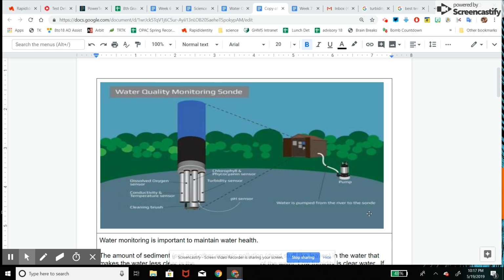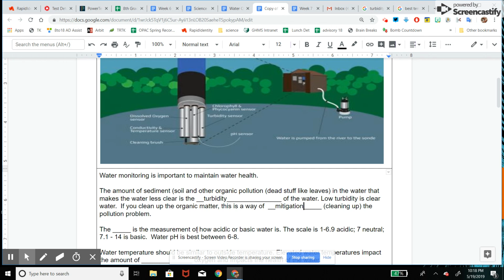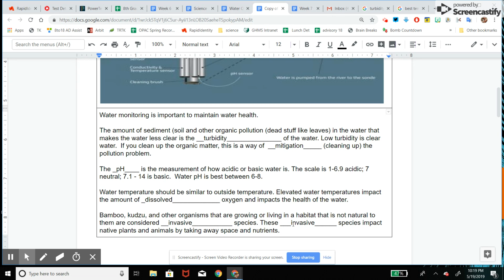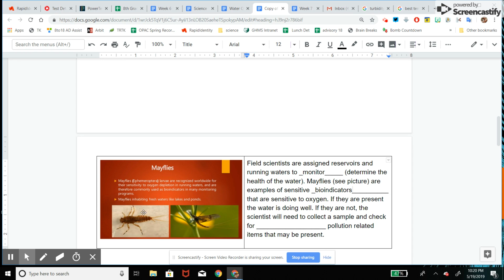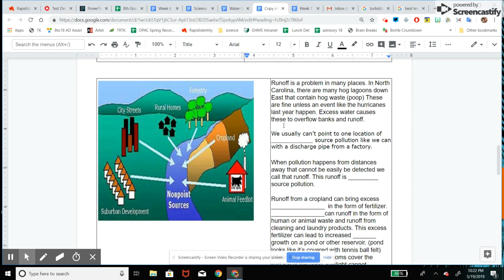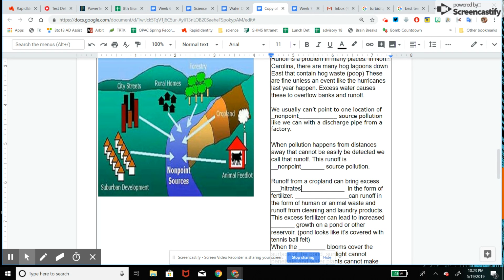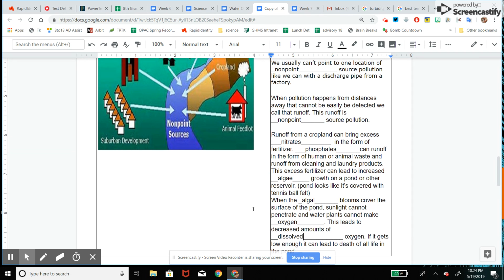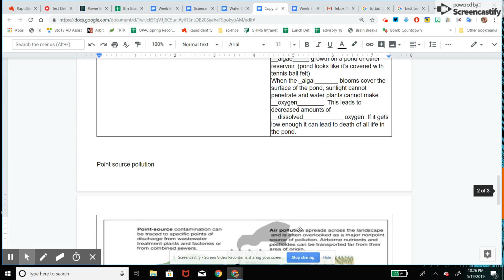May 19, 2019 10:26 PM